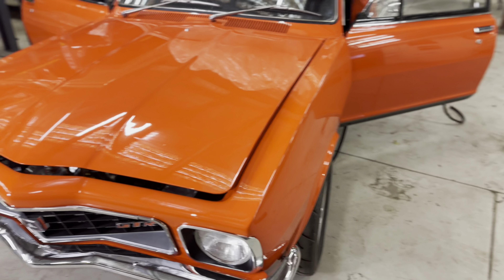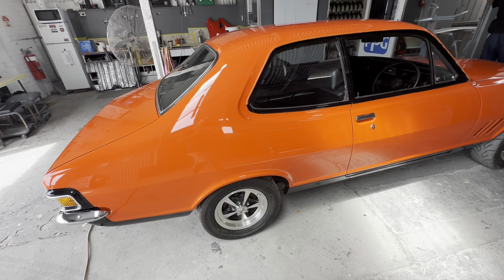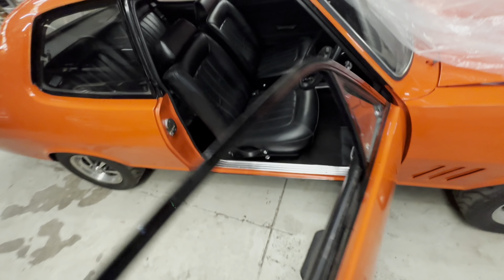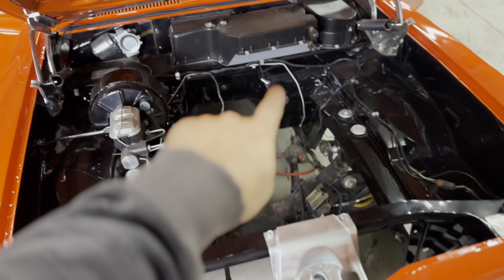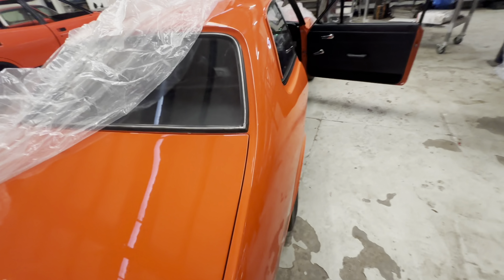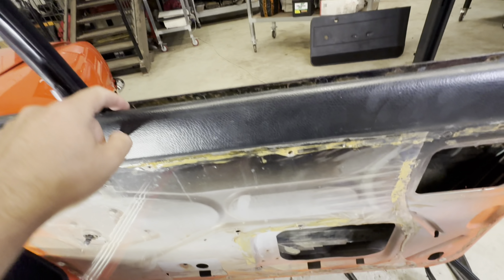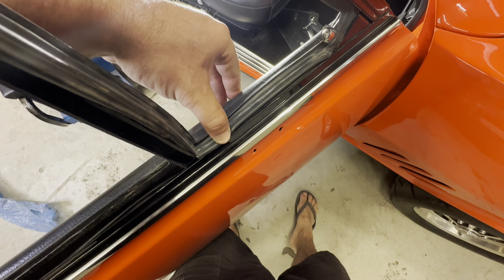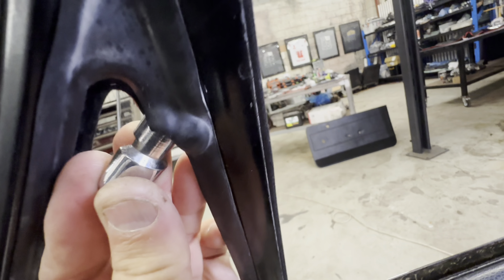Watch the full conversion back from a race car to original - Leave a comment what do you think!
Watch the rebuild including taking the roll cage out, full respray, reassembly including doors and much more!